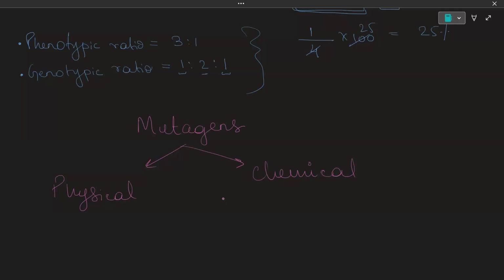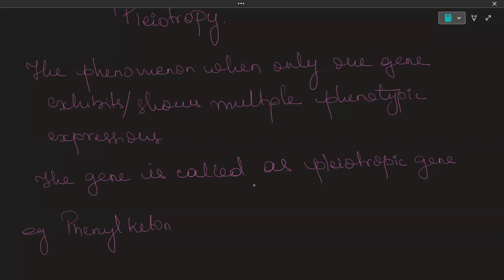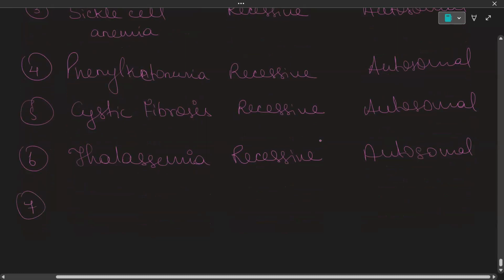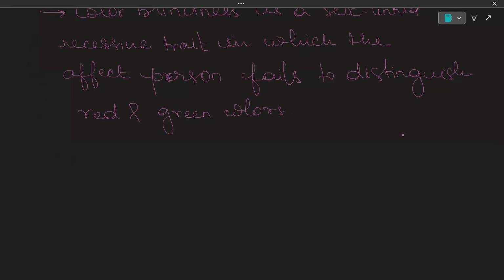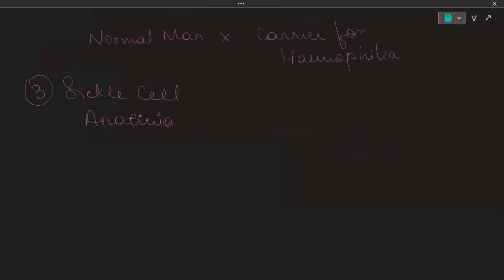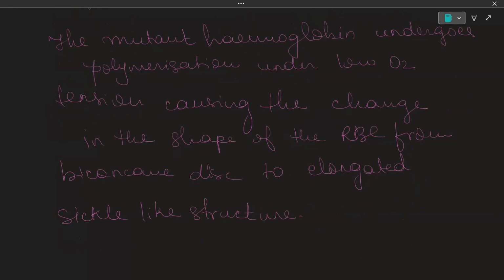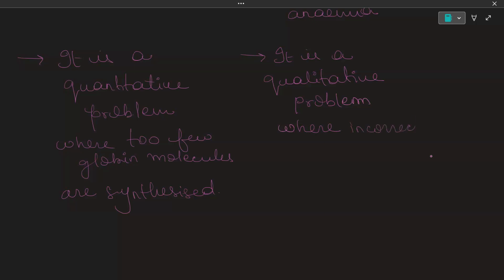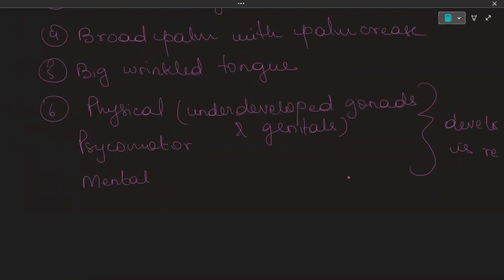Learnivio | Biology Lect 12th B2 26-12-2023